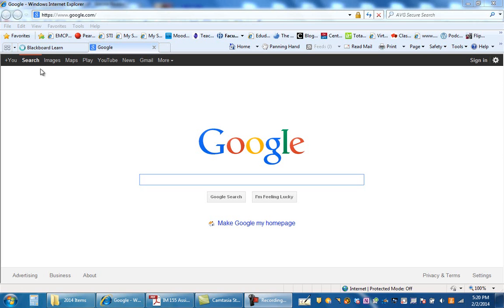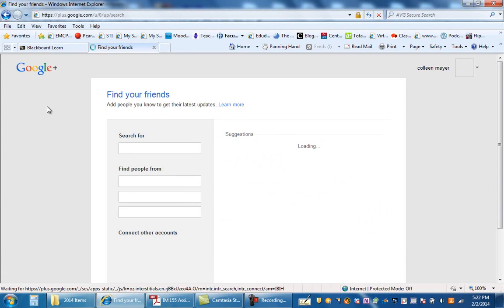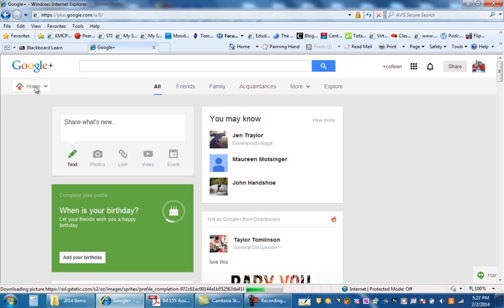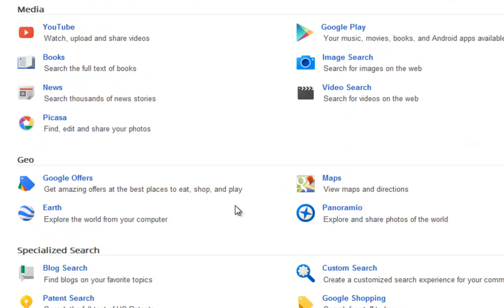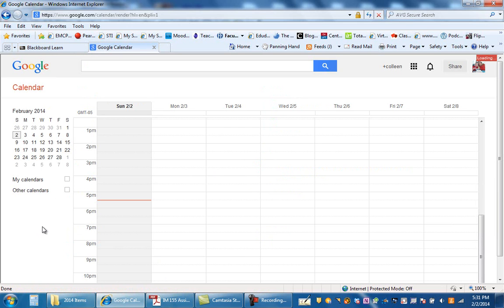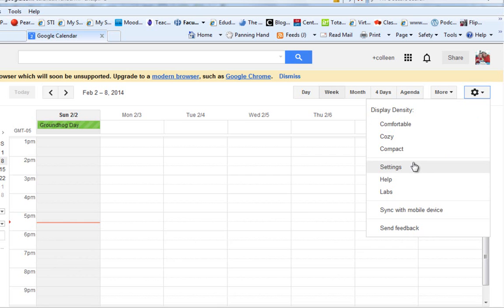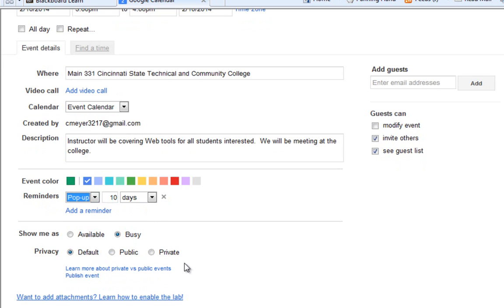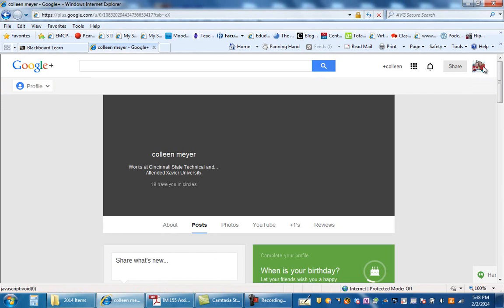IM 155--Chapter 1 Google+ and Calendar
Covers how to create and account and use a calendar in Google.